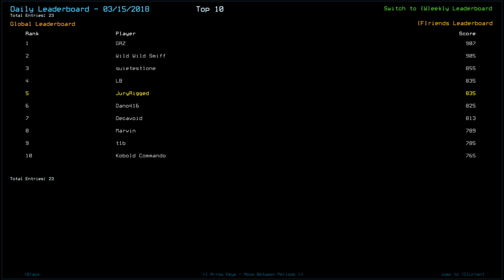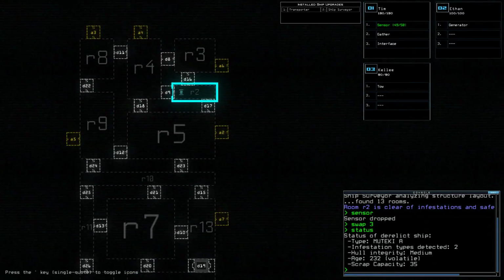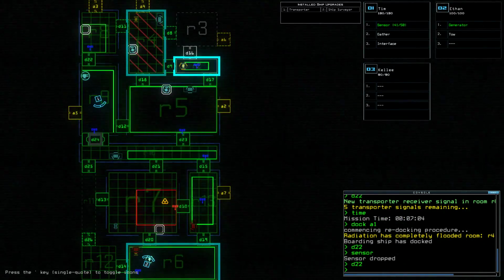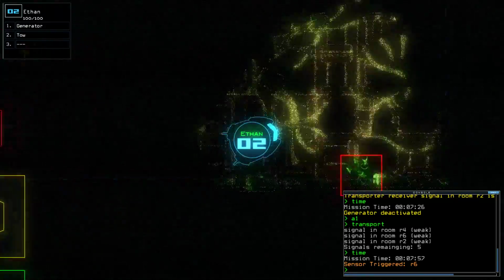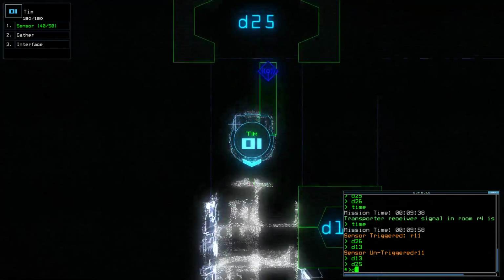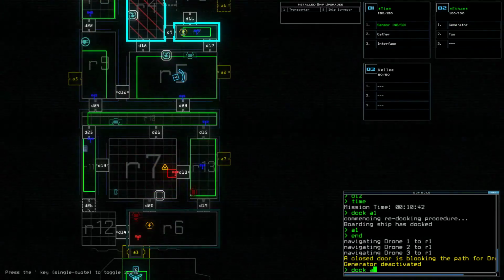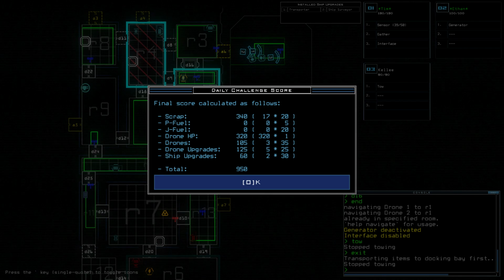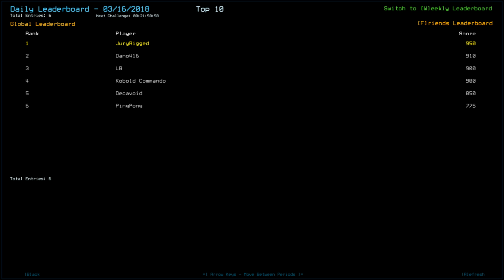Duskers Daily 3/16/2018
Dodging slime.

Drones:
Tim 130
Ethan 100
Kellee 90